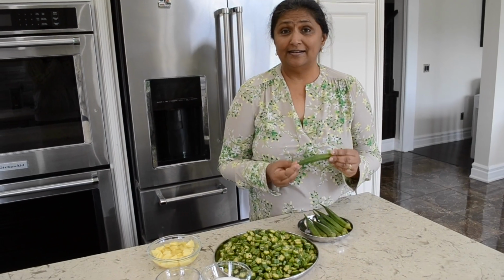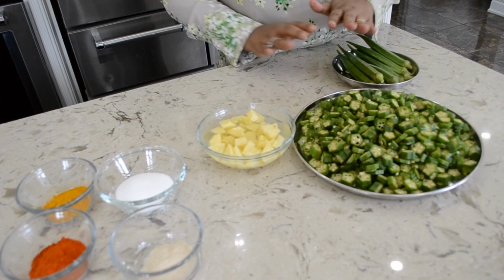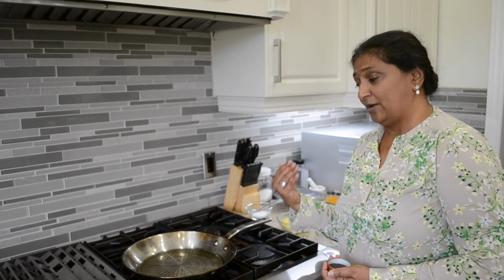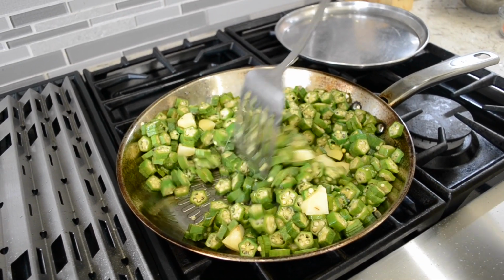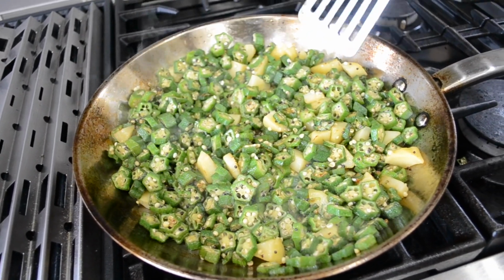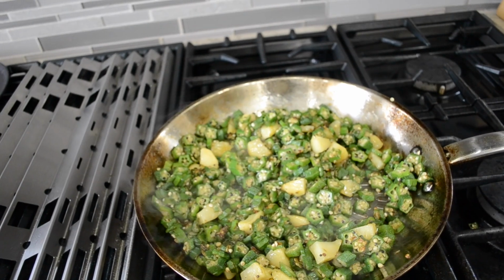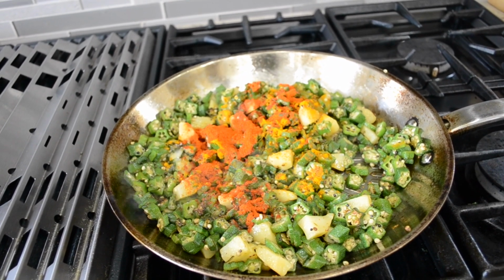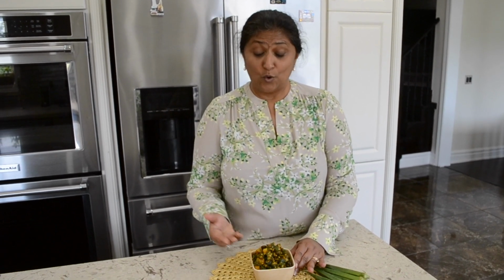How To Make Aloo Bhindi | Crispy Fried Okra with Potatoes Indian Style | आलू भिन्डी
Here is a recipe for Indian Gujarati Style Okra with Potatoes. This is a family favourite and we make it in our place at least once a week. It goes very well with Indian whole wheat breads like phulkas and rotis or with rice and dal. This dish uses minimal spices and is a dry dish cooked in oil and can be cooked under 15 minutes. Perfect for those busy weekday dinners. Okra or ladyfinger is high in dietary fibre and is known to be good diabetics and also helps in lowering cholesterol. This vegetable contains potassium, Vitamin B, Vitamin C, folic acid and calcium.
INGREDIENTS:
500 gms. fresh okra (bhindi)
2  medium potatoes
1  tsp. salt (or to taste)
1  tsp. turmeric
1  tsp. red chilli pd.
1/4  tsp. asafoetida (hing)
3  tbsp. oil
Instructions
0/6 Instructions
Step 1
Wash and clean okra (bhindi). Remove the tops and ends and cut them into thin rounds.
Step 2
Peel and cut potatoes into small cubes.
Step 3
Take a heavy bottom pan or non stick pan and add oil to it.
Step 4
When the oil heats, add mustard seeds. When the seeds splutter, add in the potatoes and okra and turn until the oil coats the vegetables.
Step 5
Keep frying until the okra lose some of it's stickiness (about 7 minutes).
Step 6
When the potatoes turn a golden brown, add salt, turmeric, chilli pd. and asafoetida. Fry this more about 5 minutes or so. Adjust seasoning if needed.

Video:  Ryan Shimoga